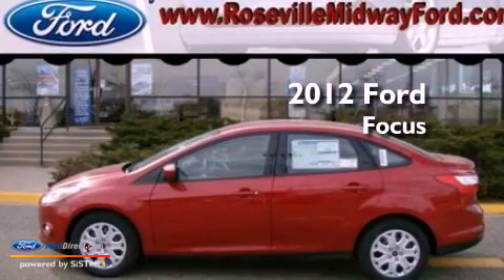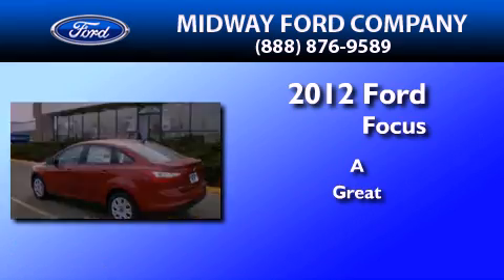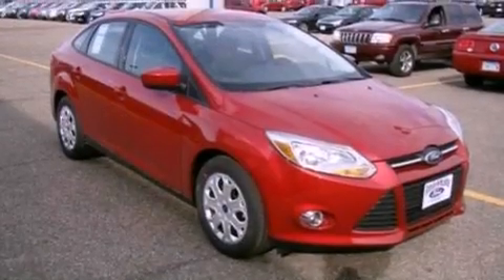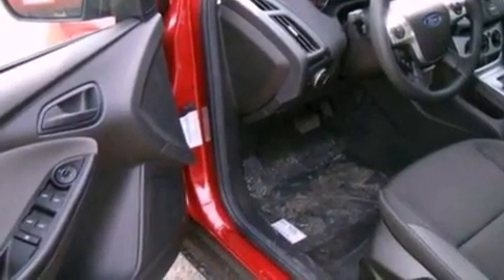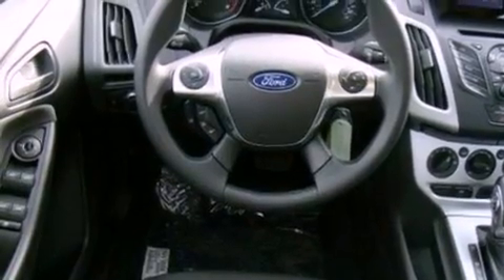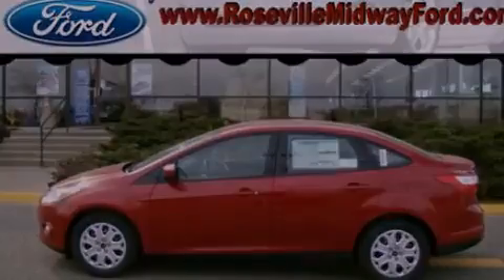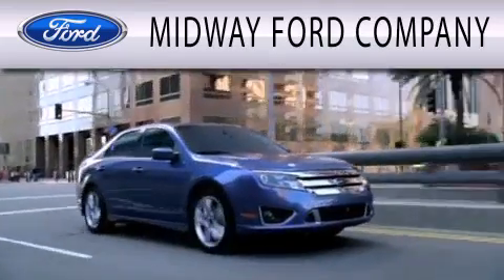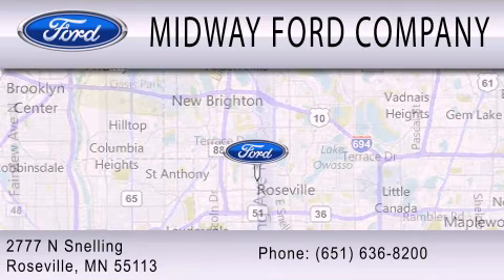2012 Ford Focus Roseville MN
Year : 2012
 Make : Ford
 Model : Focus
 Engine : 2.0L I4 16V GDI DOHC FLEXIBLE FUEL

 Exterior : RED CANDY METALLIC TINTED CLEARCOAT
 Miles : 4
 Interior : CHARCOAL BLACK
 Stock : 128140